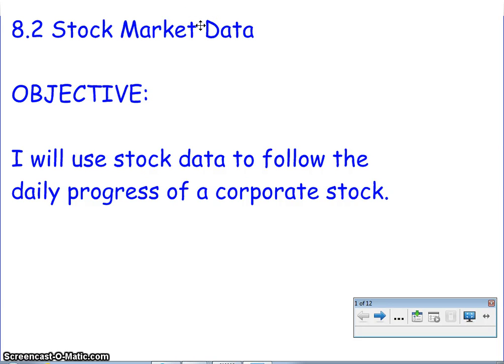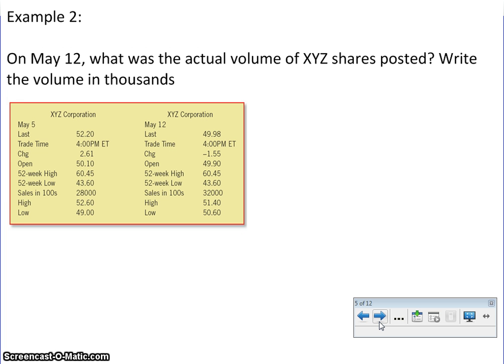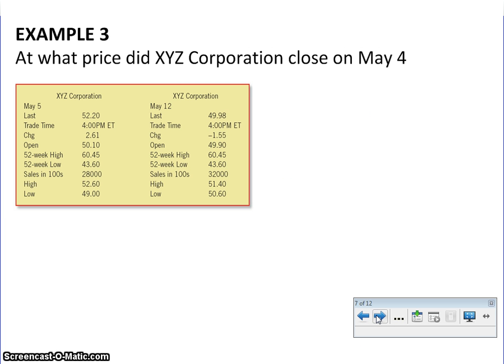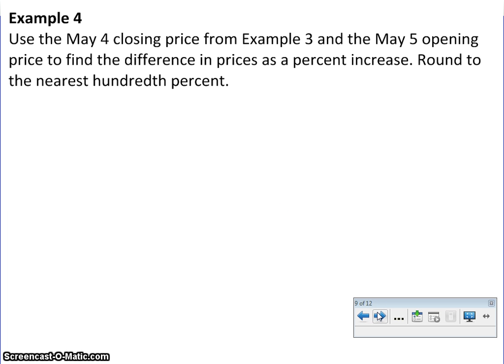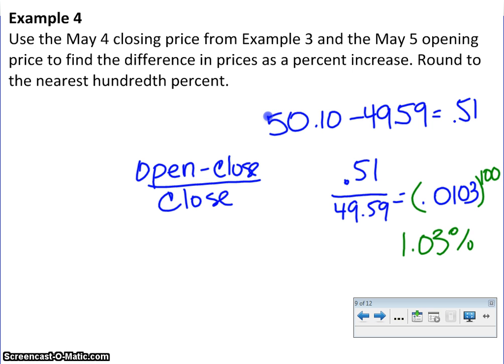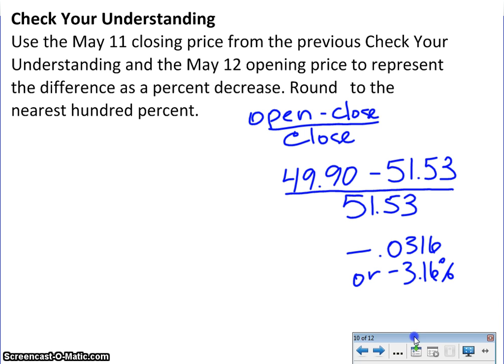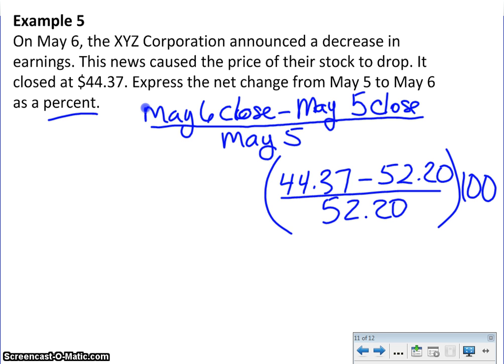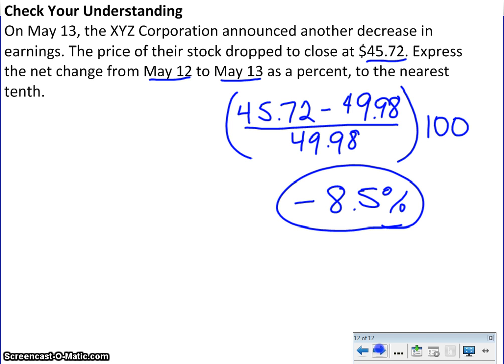8 2 Stock Market Data Video